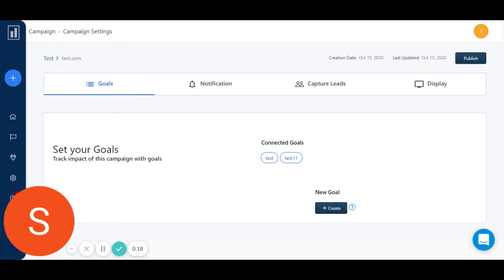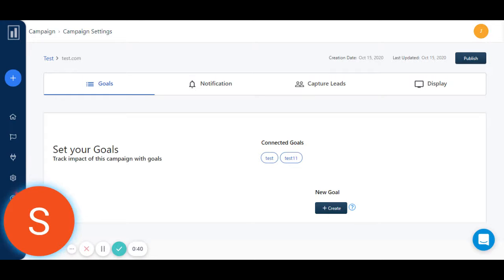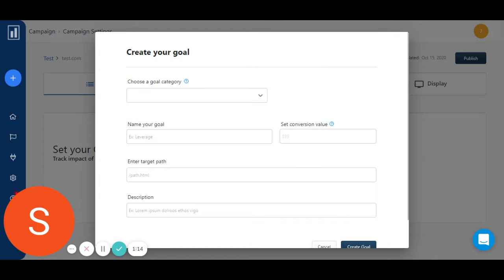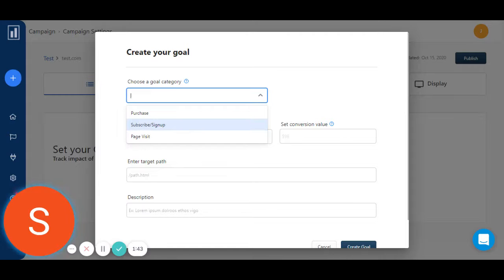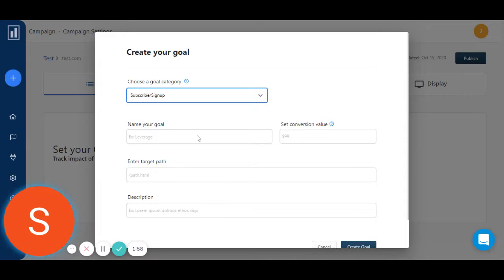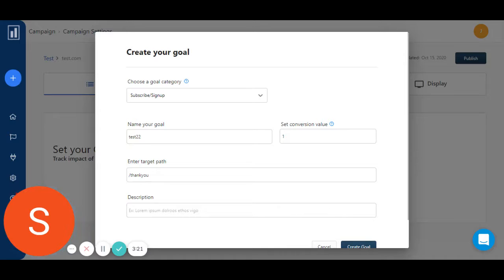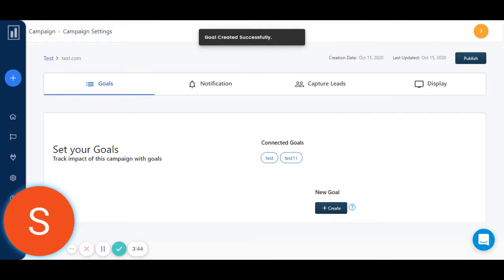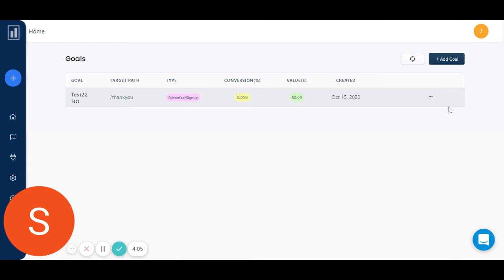Influence Goals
Setting up Goals for your Influence Campaigns